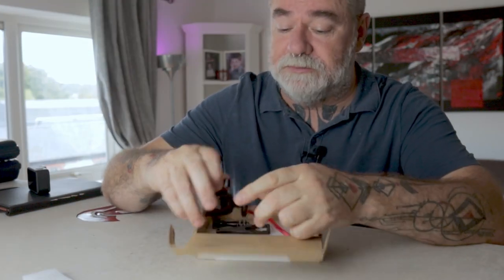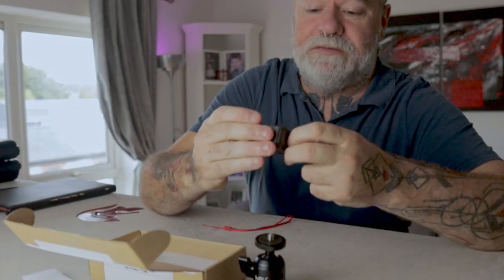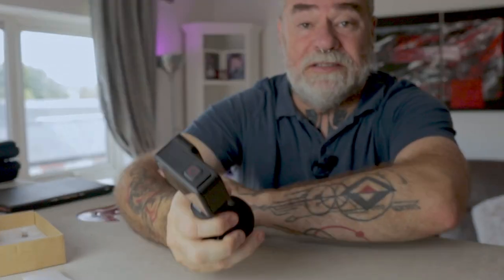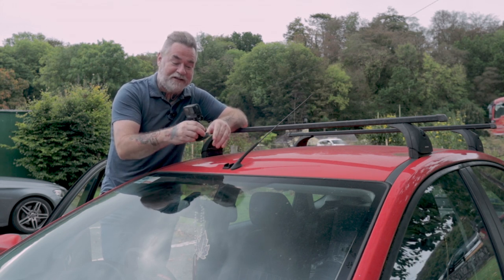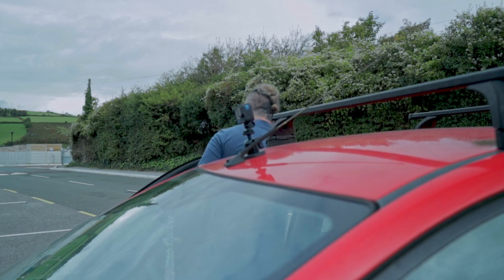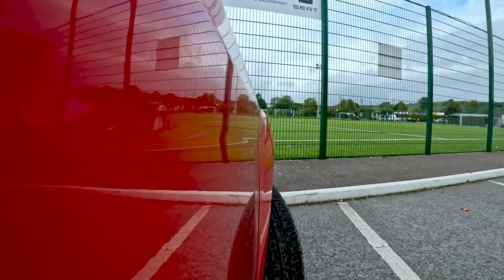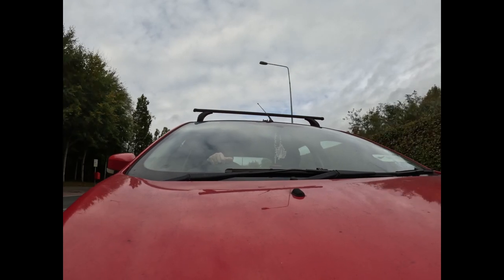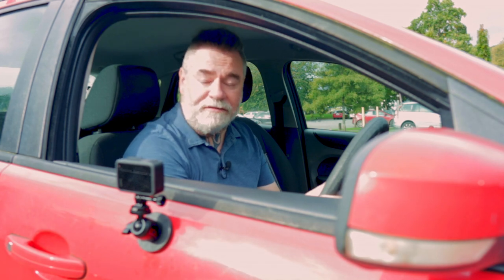This GoPro accessory is STRONGER than you think!!!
In the video I take a look at a MUST HAVE GoPro Hero 11 accessory ... the HSU Magnetic Mount ... perfect for mounting anywhere on your car or any metal surface

Paid Monthly Subscription

SOFTWARE:

🌙 Music Paid Subscription: I am paying member of MotionArray.com and I have the rights to use this track on my YouTube video

🌙 Editing Software (video):  Adobe Premiere Pro
🌙 Editing Software (photo): Adobe Lightroom and Adobe Photoshop
🌙 Editing Software (audio): Ableton Live

2021 KIT for Filmmaking, Photography & Vlogs:

Main Drone: DJI Mavic Air 2
Main Camera: Canon M50
Gimbal: Zhiyun weebill S
Lens: Canon 18 - 45 Kit
Lens: Canon 50mm F1.8
Lens: Sigma 16mm F1.4
Phone Camera: Huawei P30
Drone ND Filters: PGYTECH Filter ND Set (ND 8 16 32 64)